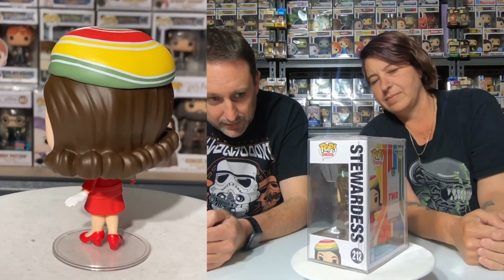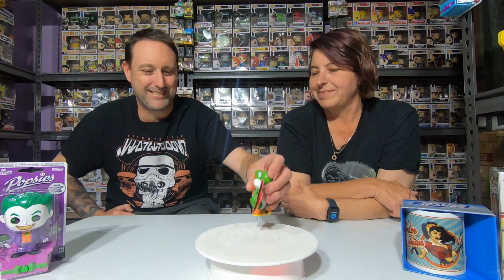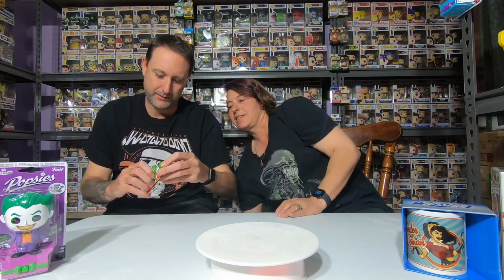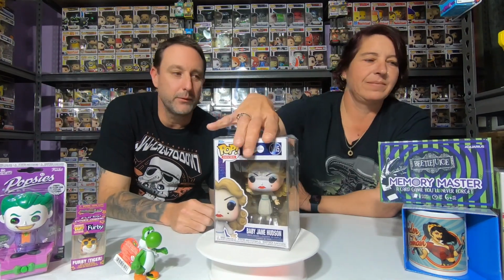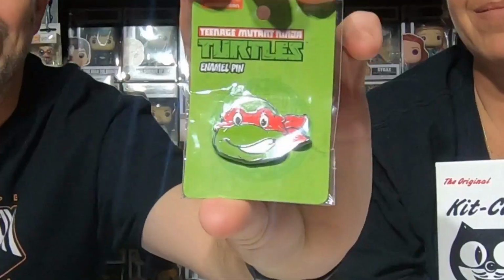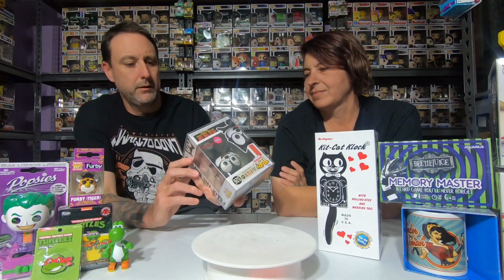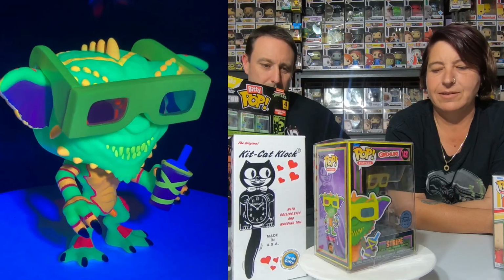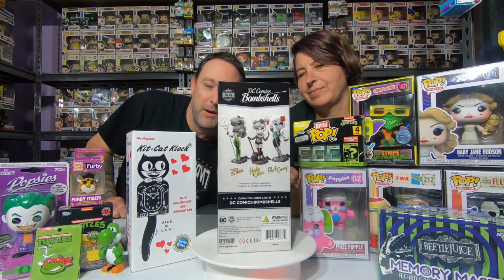Blast from the Past! Opening a $200 Retro Funko mystery box from Poptaria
In this video we are unboxing a $200 Retro mixed up mystery box from @poptariaau9028

Would you love to buy an awesome mystery box like in todays video???